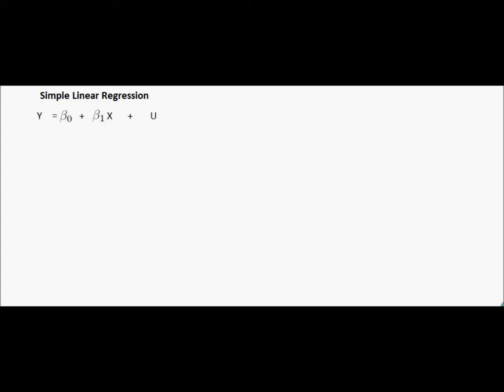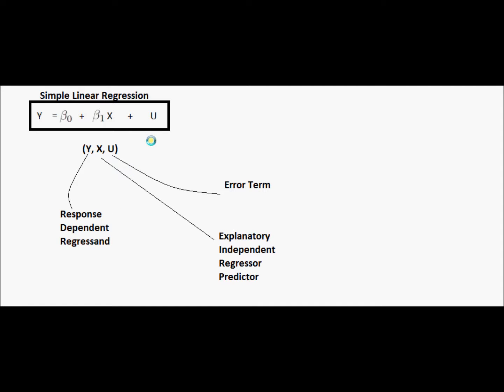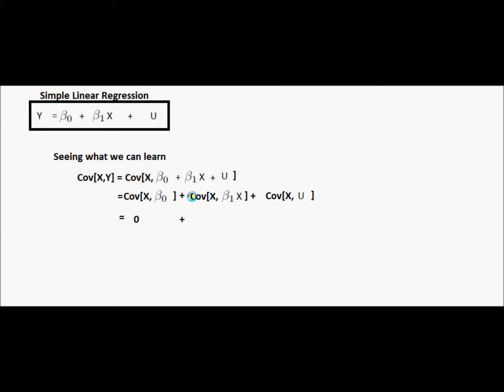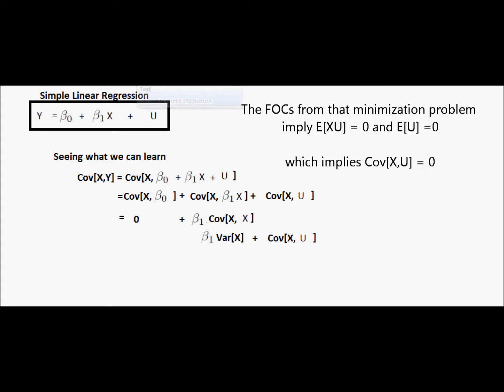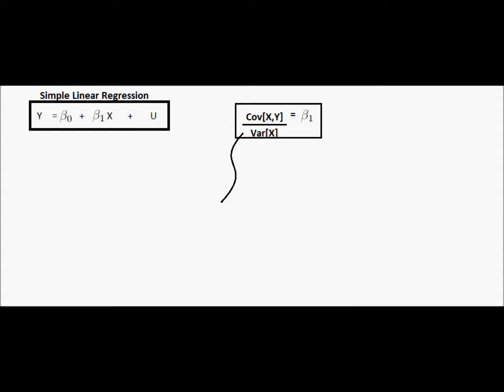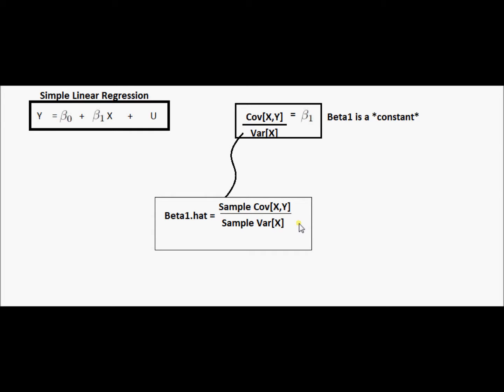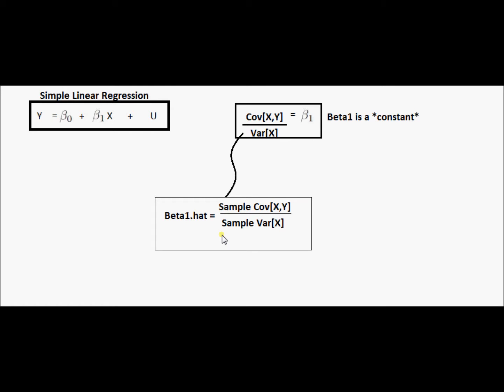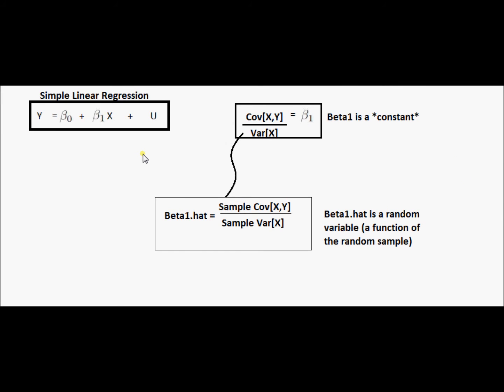E2.1. Simple Linear Regression. Population First Approach (Econometrics Math)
In this video, I show how to express the slope coefficient from a simple linear regression model in terms of the joint distribution of X and Y.  As an aside, I discuss how this expression for the slope relates to our estimate for this slope (essentially, applying the analogy principle to derive the OLS estimator of beta1).

In the video, I try to draw a sharp distinction between the population parameter expressed in terms of the joint distribution of X and Y and the estimator of that population parameter.